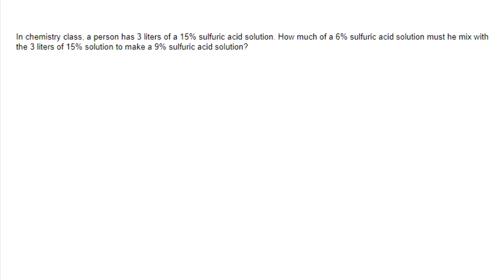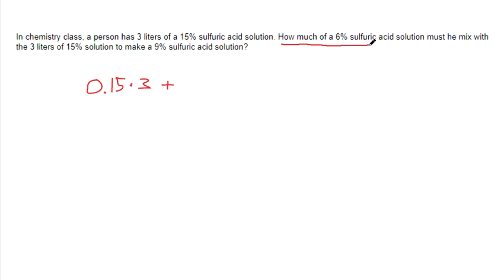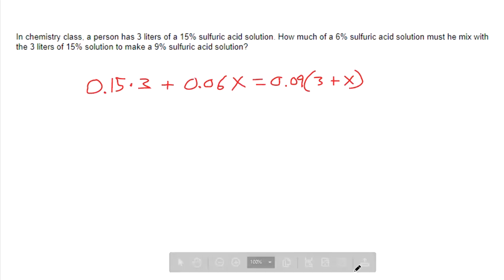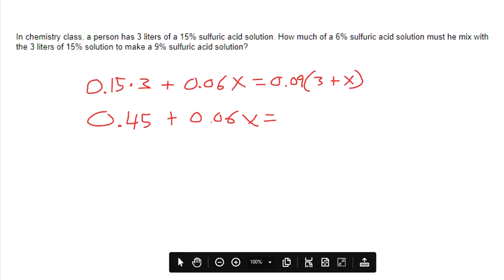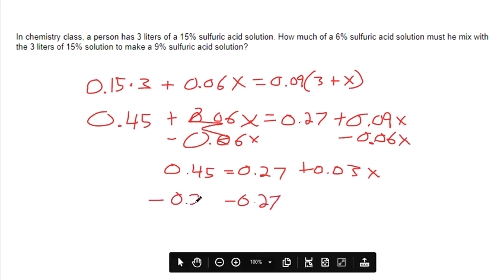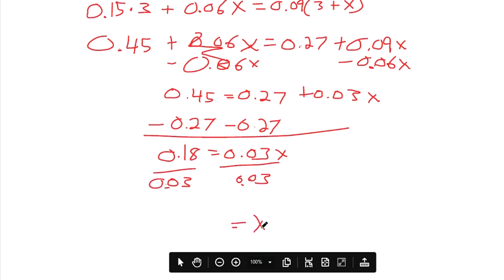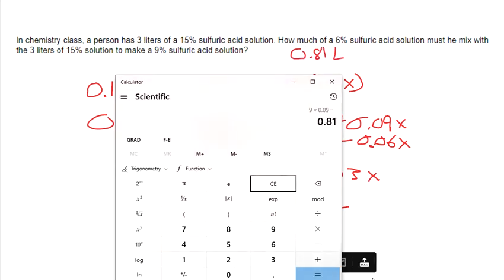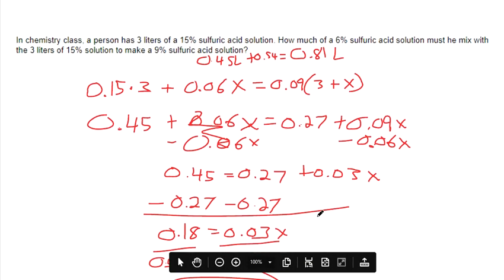Week 3 Q36